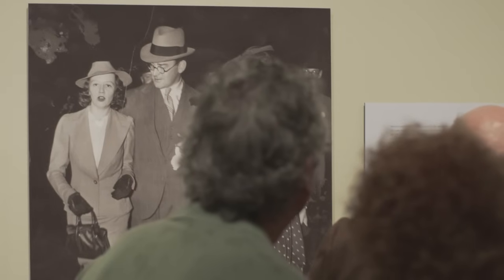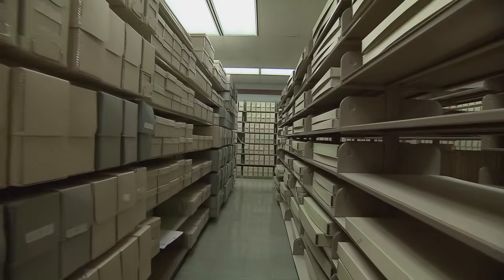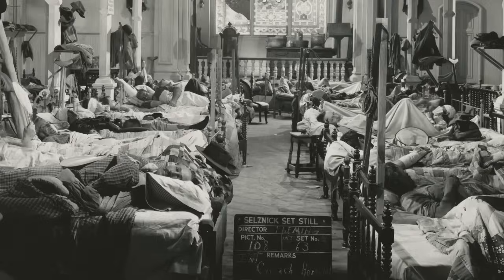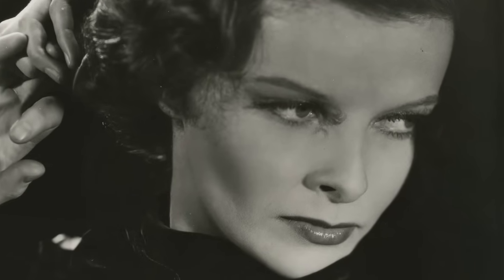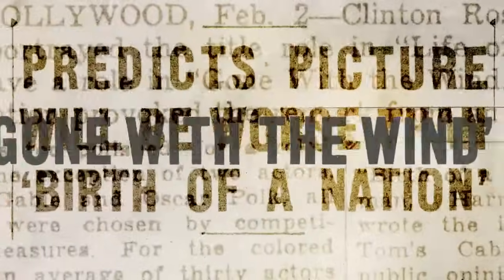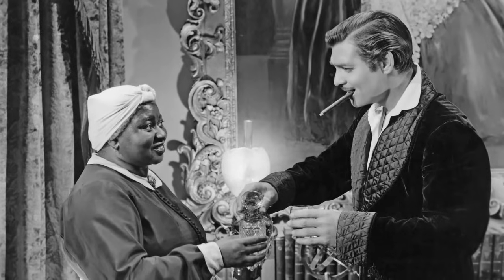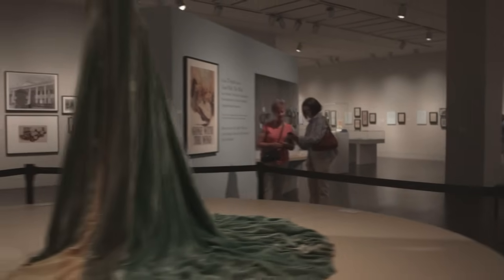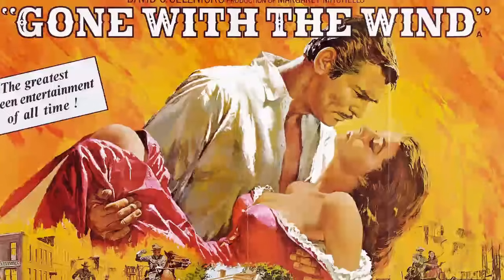Gone with the Wind Doc